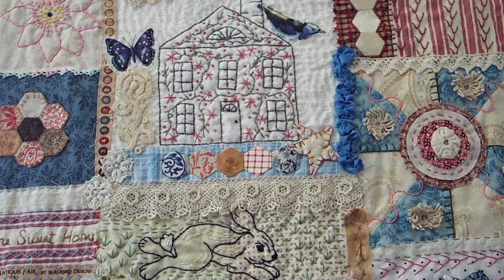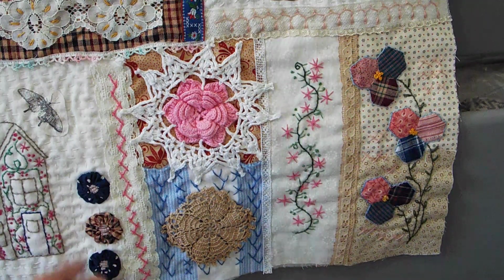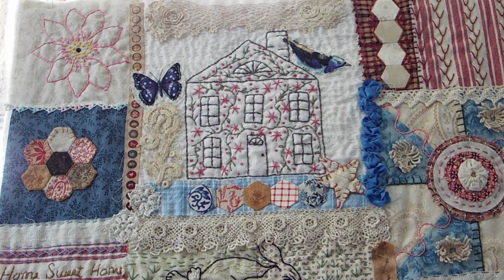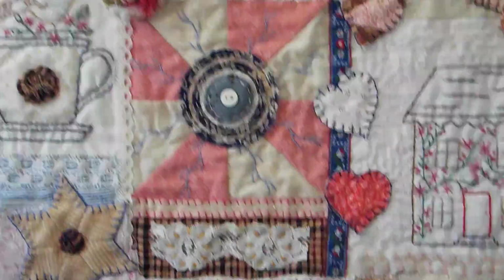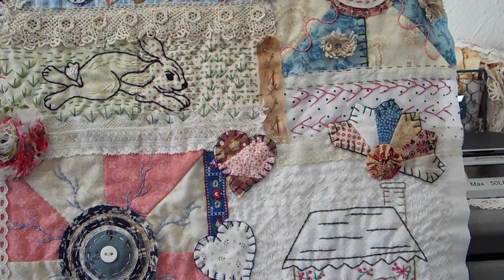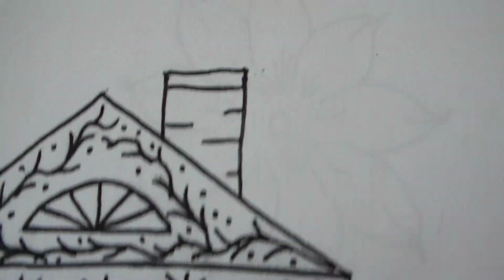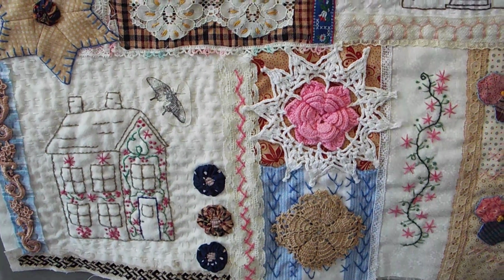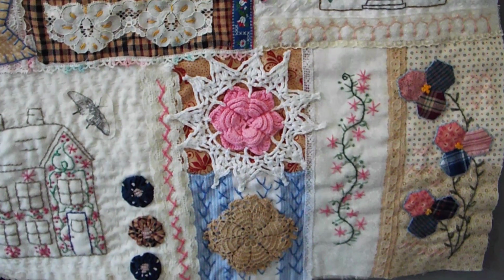Shameless Self Promotion & Finished Slow Stitch Piece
Hello lovely human beings!
The response that I've gotten to this slow stitch piece has been so positive that I thought I would make up kits for you all. You will also get instructions so that some of you who may be hesitant to try your hand at slow stitching, might feel a little more inclined to do so.  You can also *and this is very important* just do what you want with the kit and forget the pattern and instructions altogether. It's all up to you. It's also important to remember that the kits are not identical and vary slightly, and it will not make an identical piece to mine, since I don't have enough of all the embellishments that I used to go around.
THANK YOU ALL, from the bottom of my heart for supporting my channel and I hope that you will continue to do so!
** I just added a PDF to my etsy store of the patterns since I had so many requests for it.